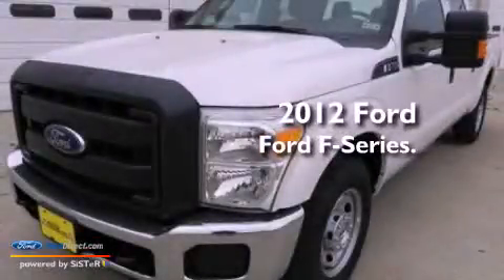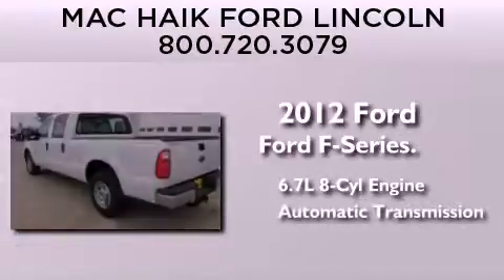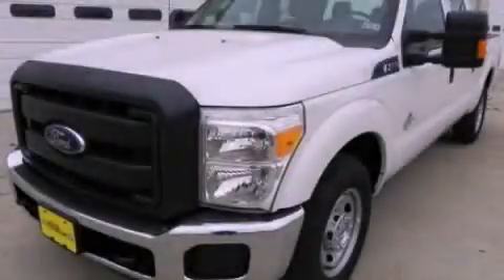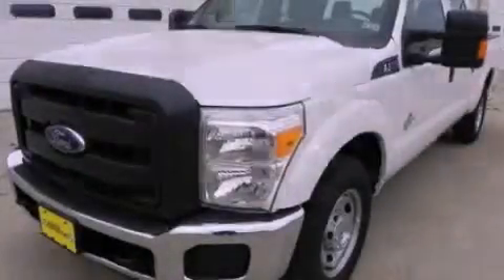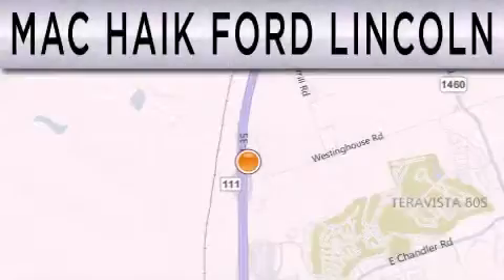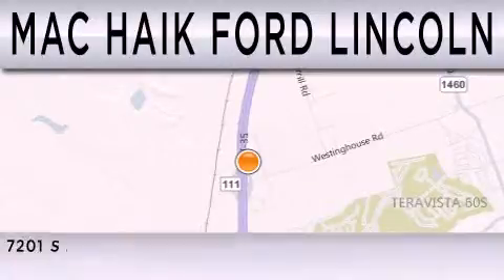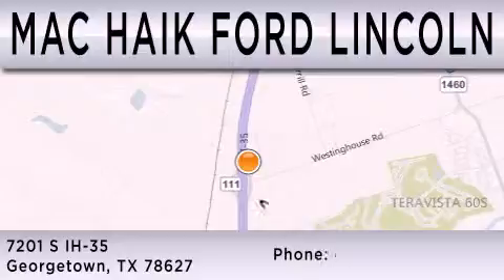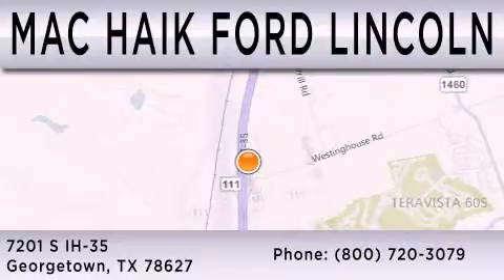2012 FORD F-250 Georgetown TX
Year : 2012
 Make : FORD
 Model : F-250
 Engine : 6.7L V8 32V DDI OHV TURBO DIESEL
 Trans . : 6-SPEED AUTOMATIC
 Exterior : OXFORD WHITE

 Interior : STEEL
 Stock : 123654